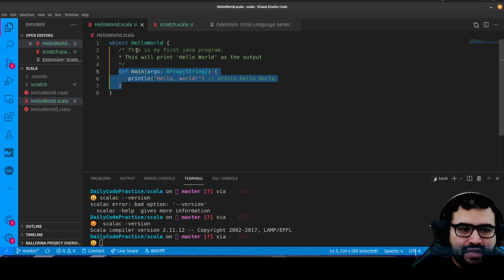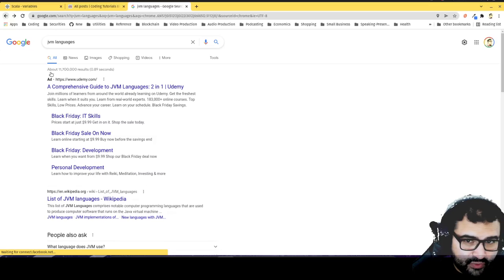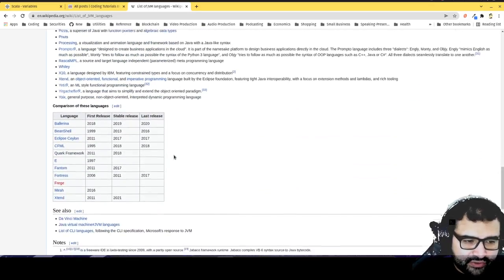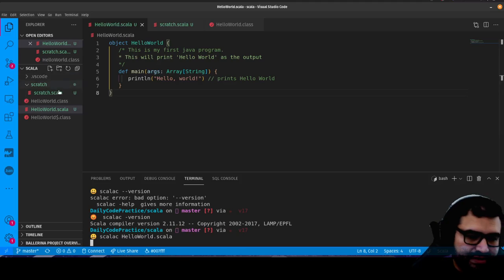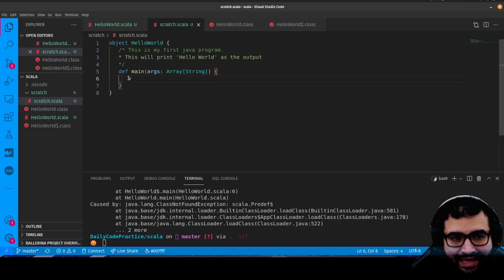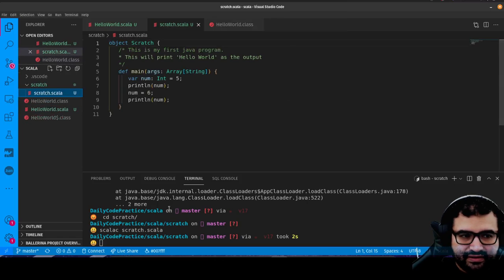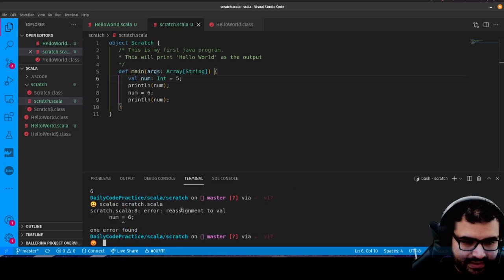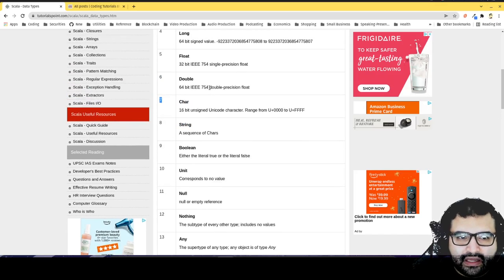AM Coder - Introduction to Scala #1 - Setup Environment, What are JVM Languages, var/val